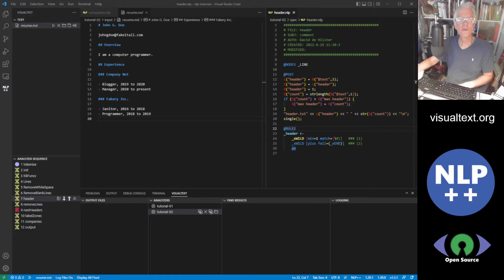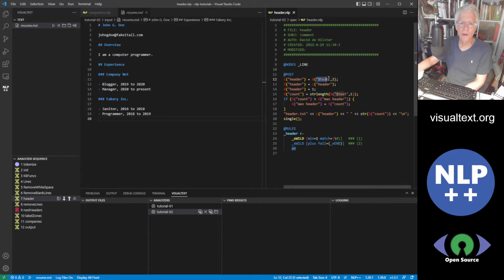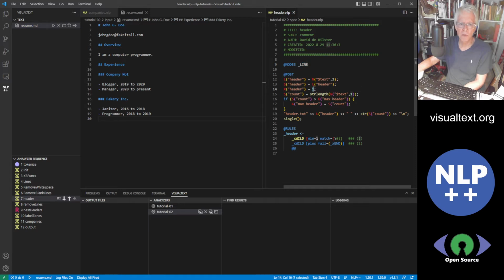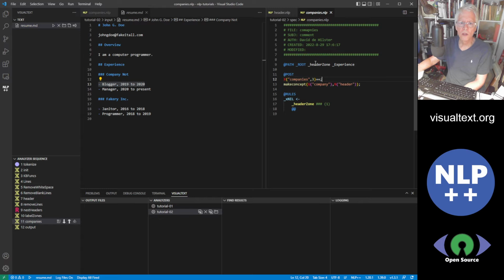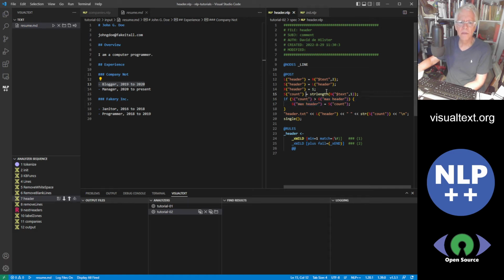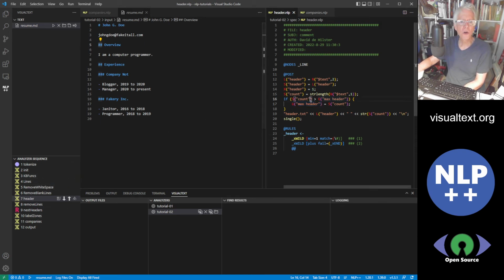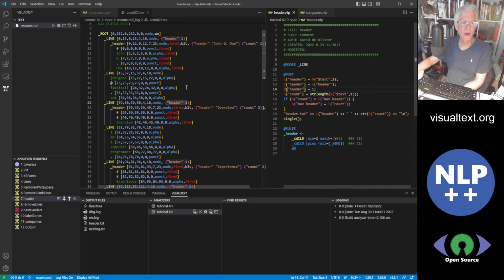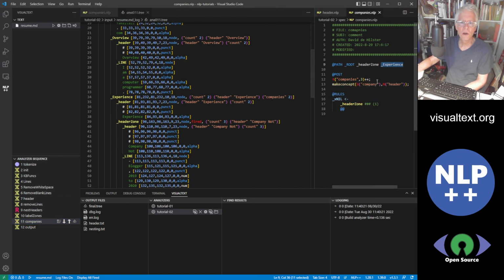Tutorial 02: NLP++ Variables Explained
The five NLP++ variables are explained including N, S, X, G, and L.